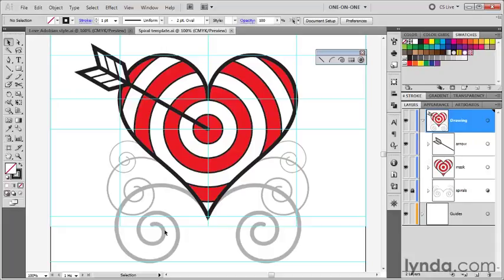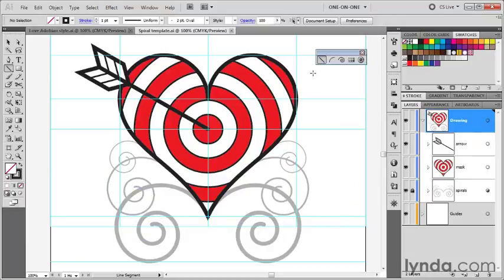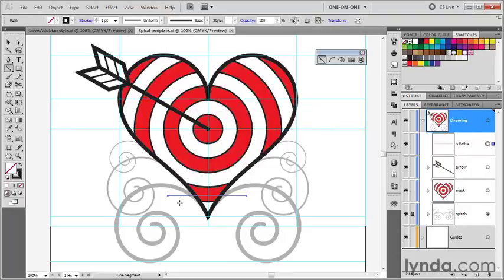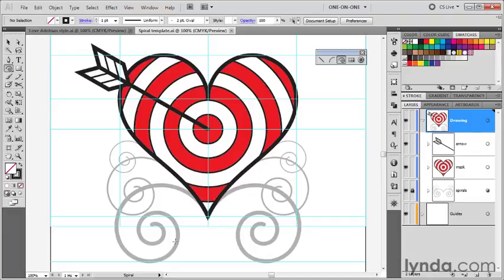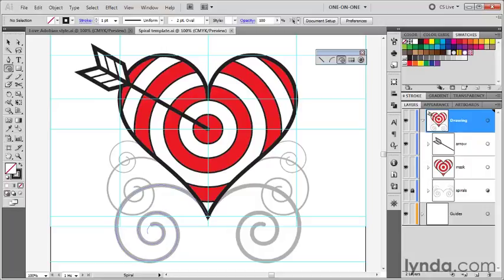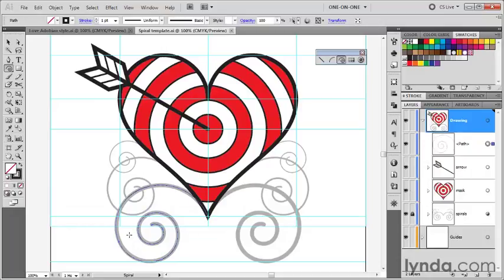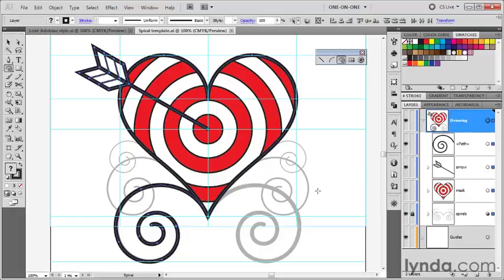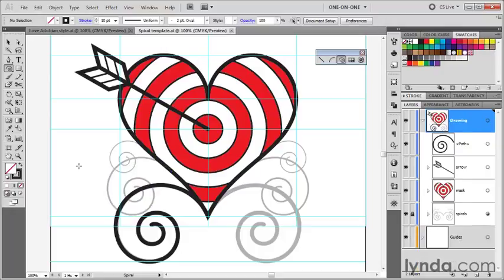baiOF_04_19.